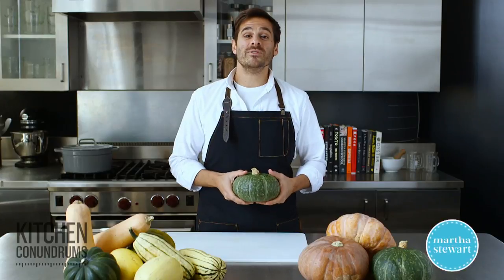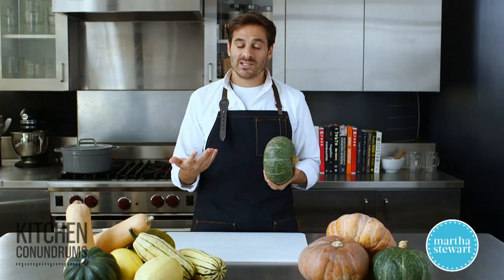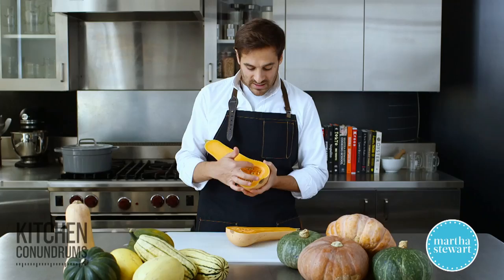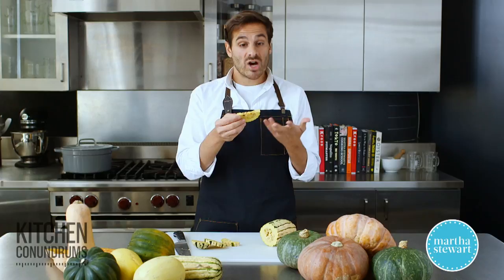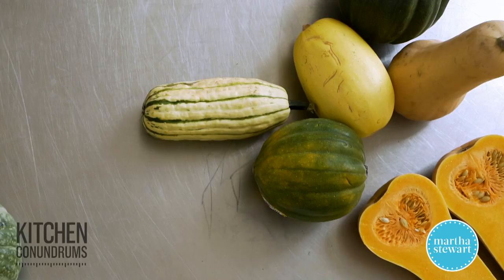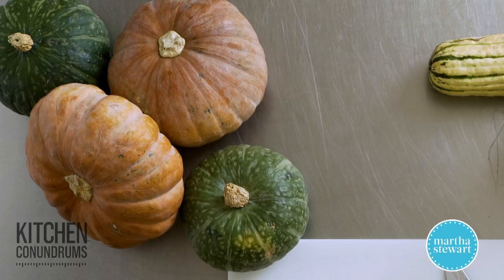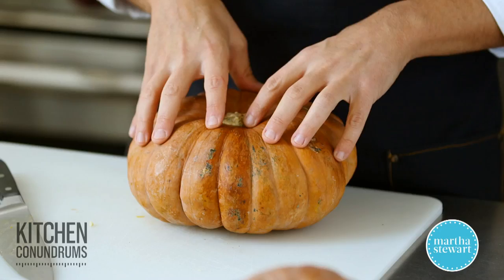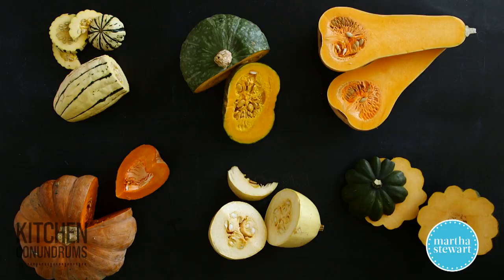Winter Squashes to Brighten Up Cold-Weather Meals- Kitchen Conundrums with Thomas Joseph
Thomas Joseph shares his know-how about the many different winter squash varieties that are worth seeking out at your farmers’ markets and local supermarkets.